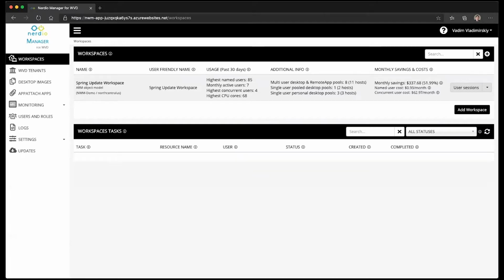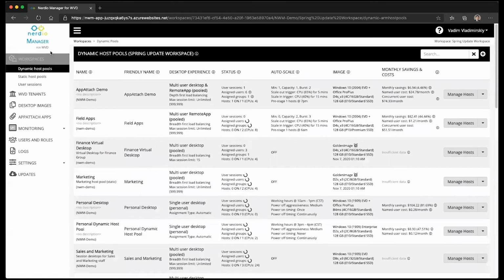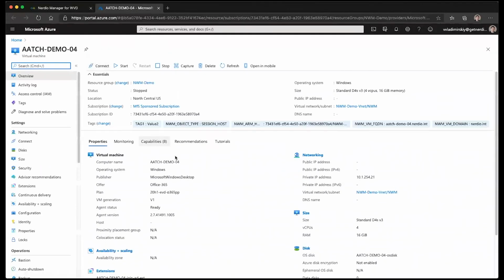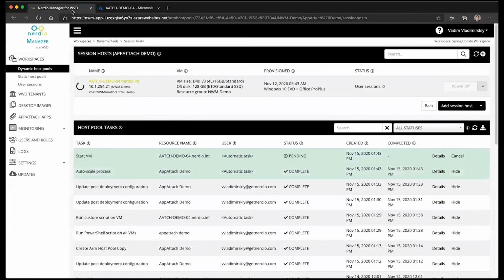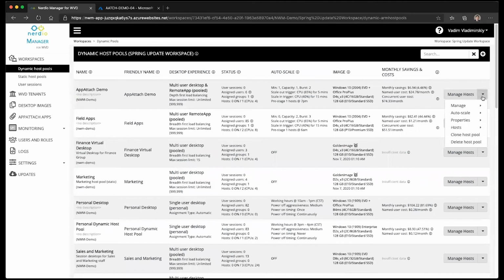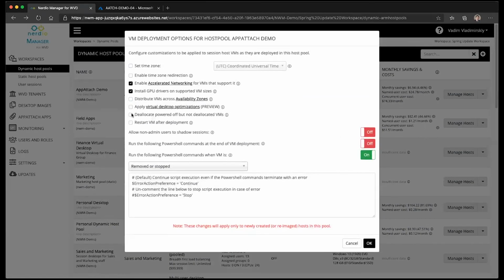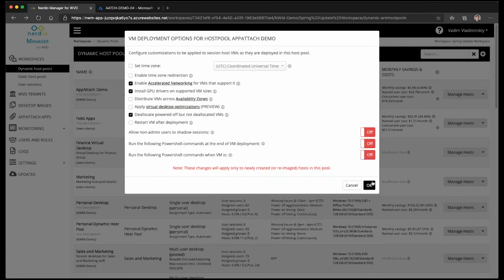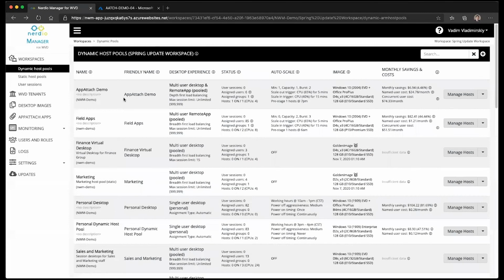Auto-Deallocate VMs shut down in Windows - Nerdio Manager for Enterprise (AVD Demo of the Day)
In this Nerdio Manager for Enterprise Demo of the Day video, we'll discuss how to detect and automatically deallocate VMs, an enhancement that helps automate your AVD deployment. This feature is available in Nerdio Manager for Enterprise version 2.6 and later.